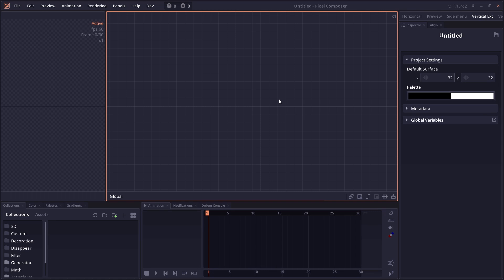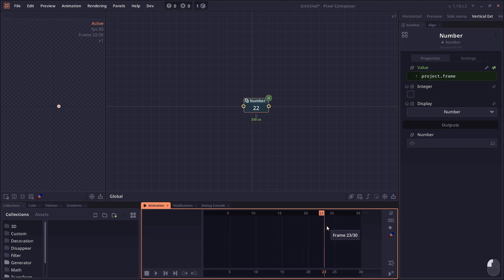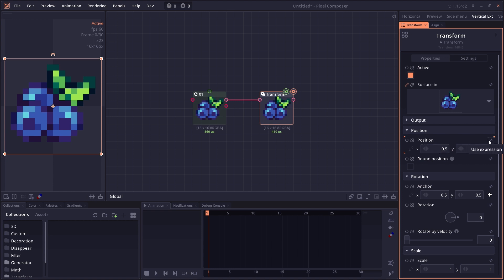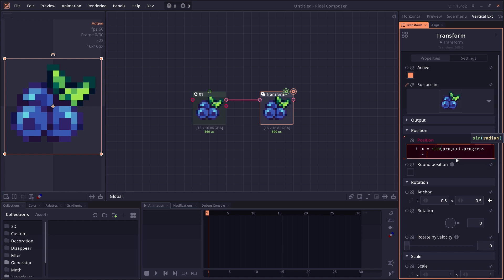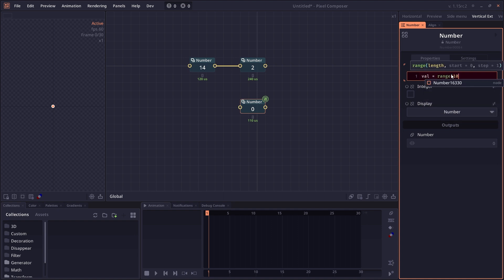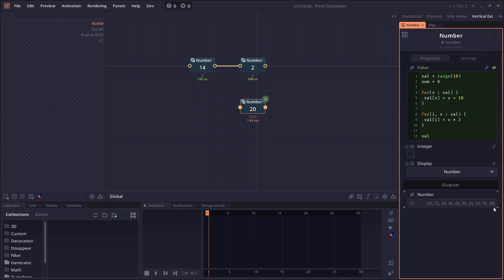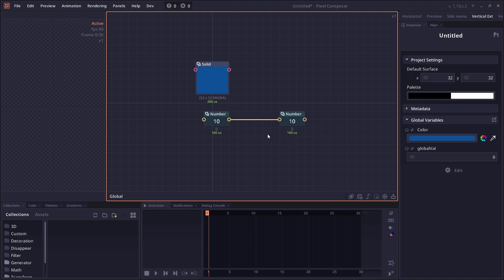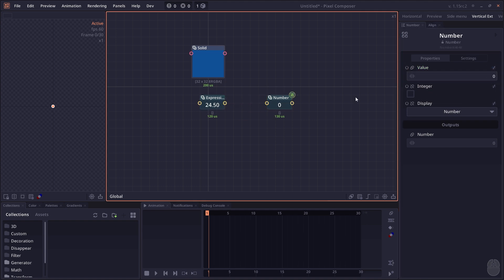【Pixel Composer Tutorial】15: Expression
Expression is a way to control node values using code. In this tutorial, I'll go through the basic of pixel expression language.

00:00 - Intro to expression
00:52 - Variable
02:20 - Vec2 unit
02:58 - Array
04:11 - Function
05:00 - Conditional statement
05:50 - For loop
07:30 - Global variable
08:46 - Node direct access